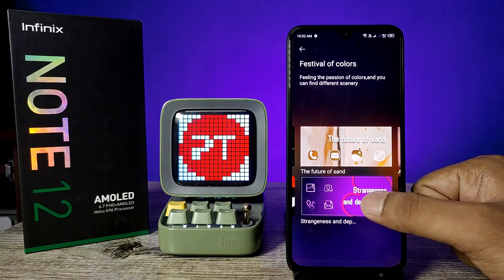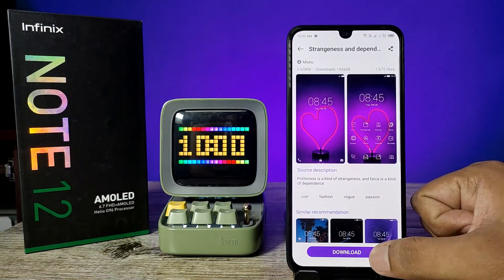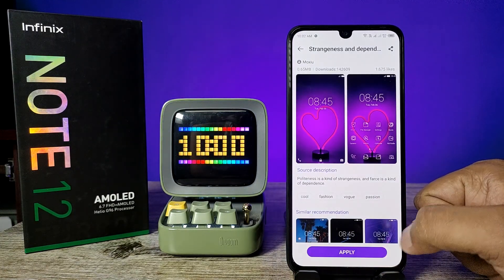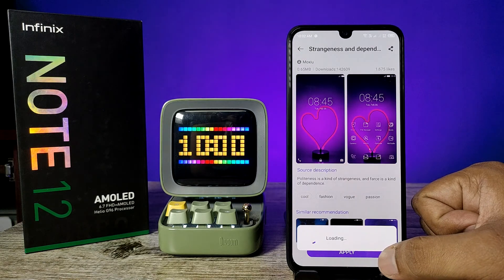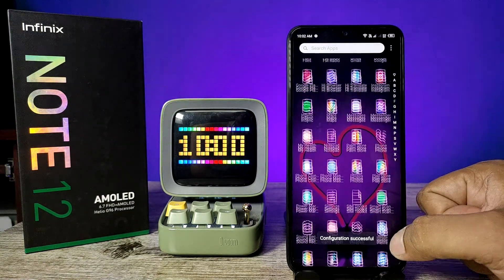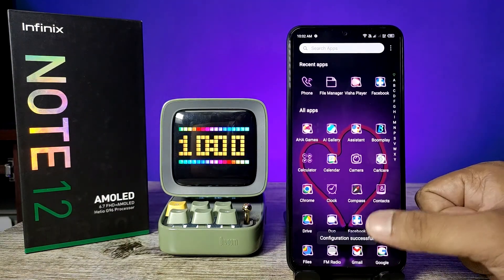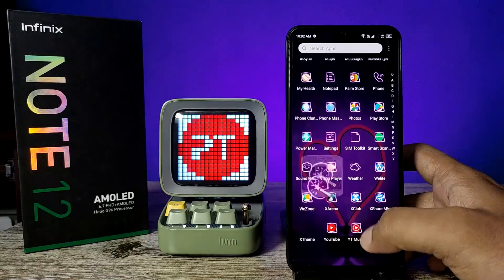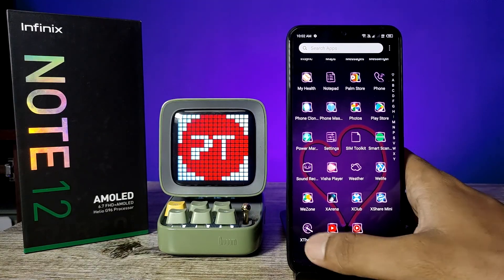How to Change Theme in Infinix Note 12 Turbo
Hey Friends  ! Checkout this new video of How to Change Theme in Infinix Note 12 Turbo